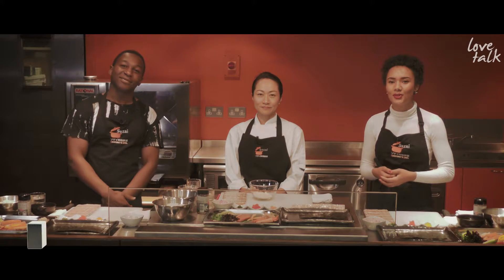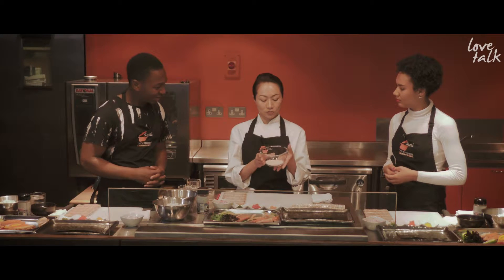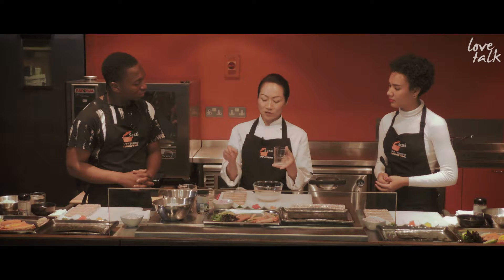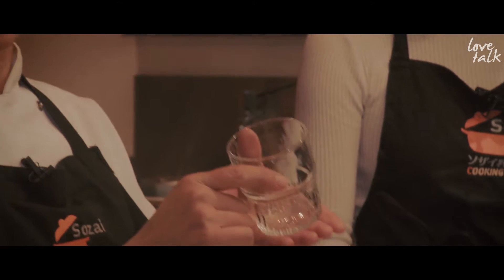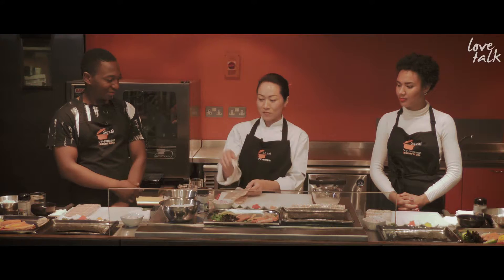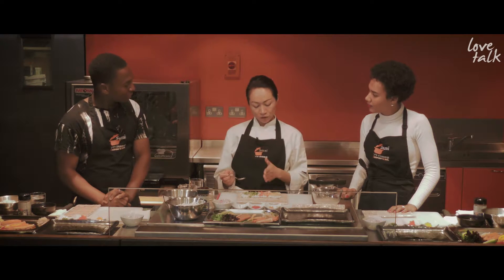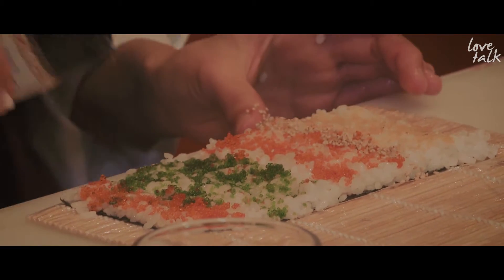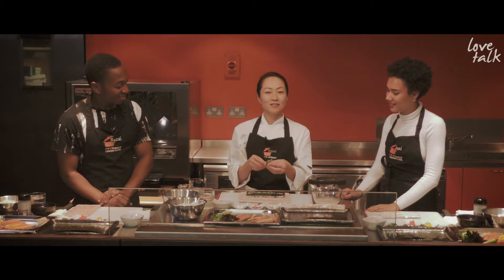SOZAI COOKING CLASS: CALIFORNA ROLL // FULL VERSION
Do you want to learn how to love intelligently?

Then watch James and Helena Marques give their unique and direct take on love every Saturday 3pm on My Channel Sky 203.